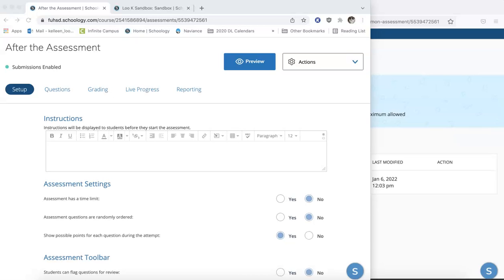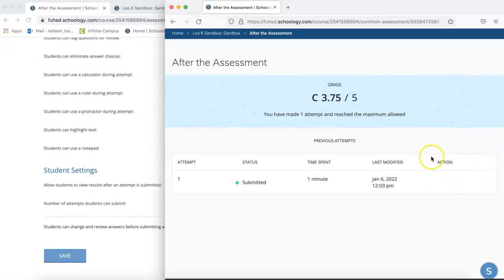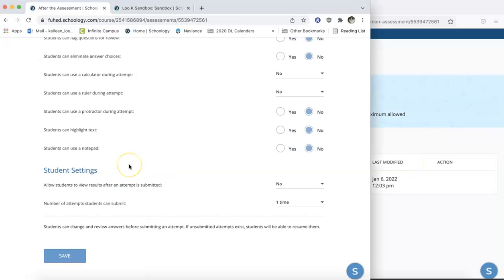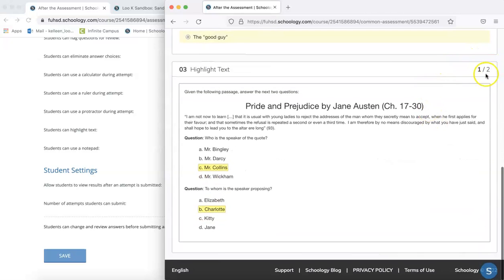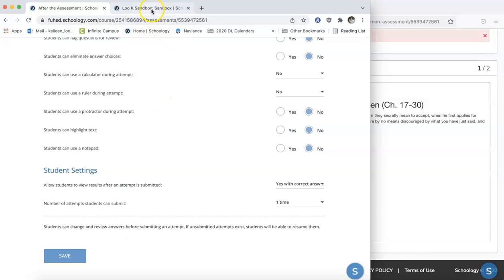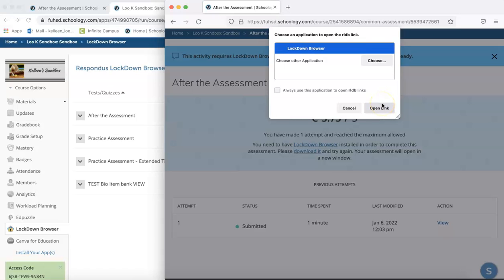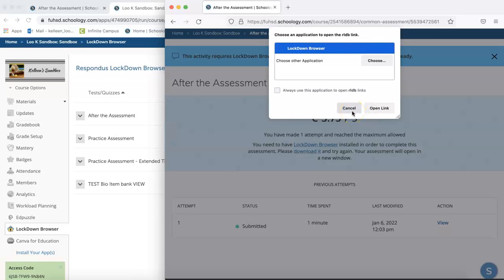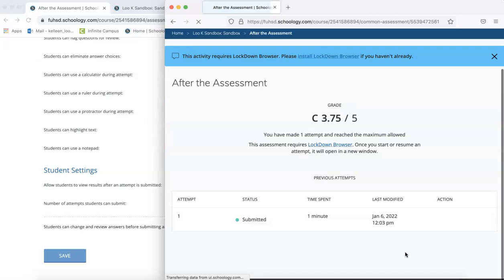Reviewing Answers on an Assessment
This video shares some best practices for reviewing answers to a Schoology assessment with students.